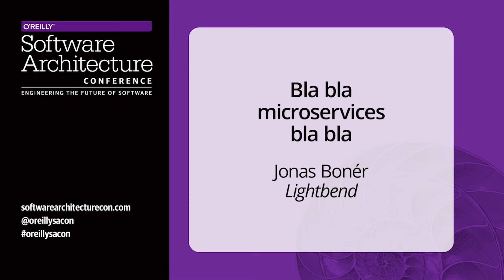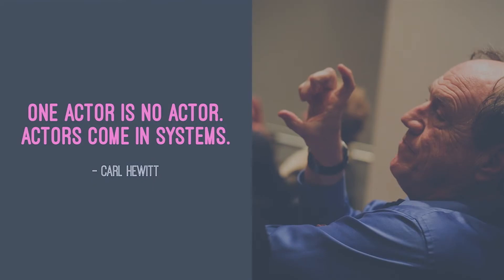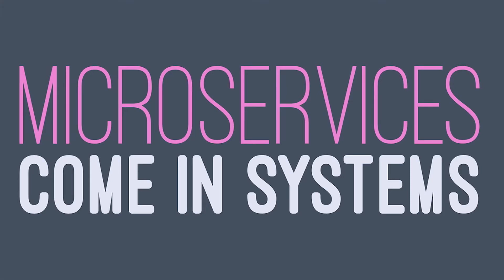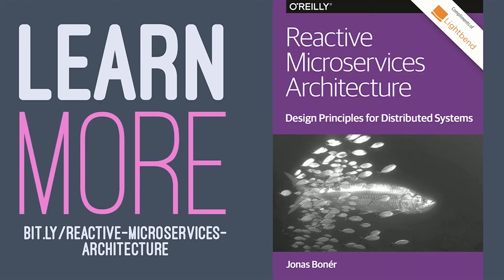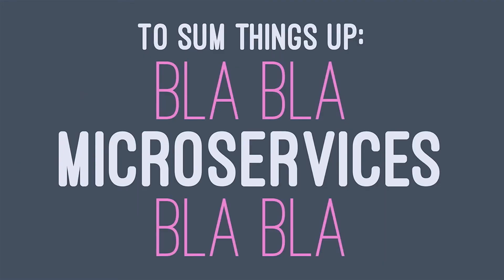Bla Bla Microservices Bla Bla - Jonas Boner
In this video from Software Architecture Conference 2016, Jonas Boner takes a look at the first principles of microservices.

More details about the Software Architecture Conference 2016, as well as more free keynotes, can be found